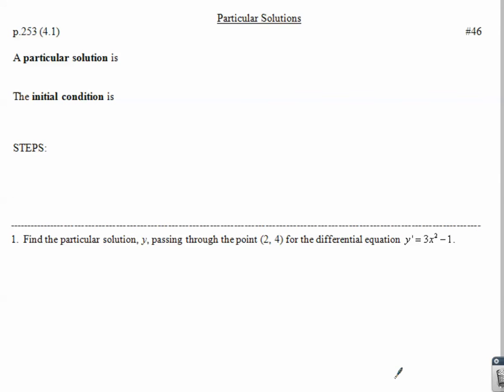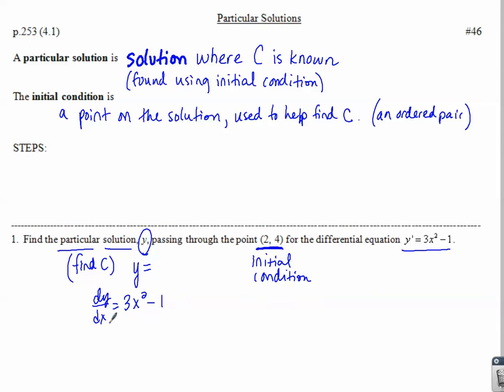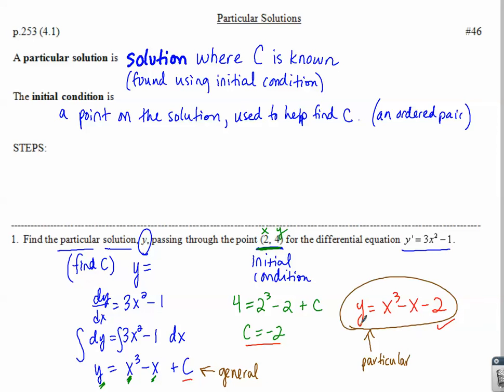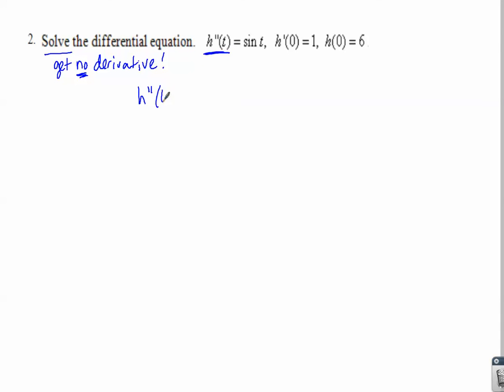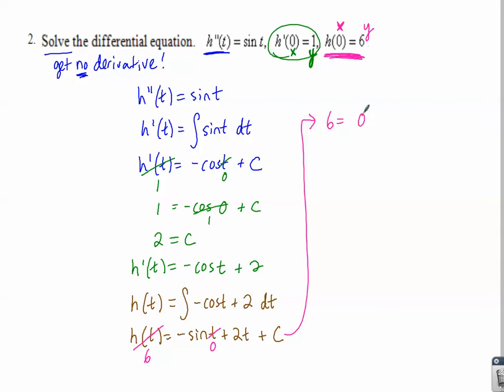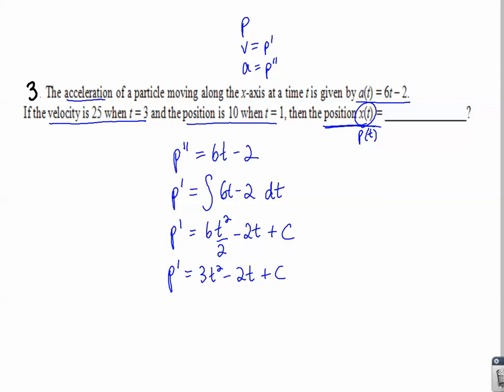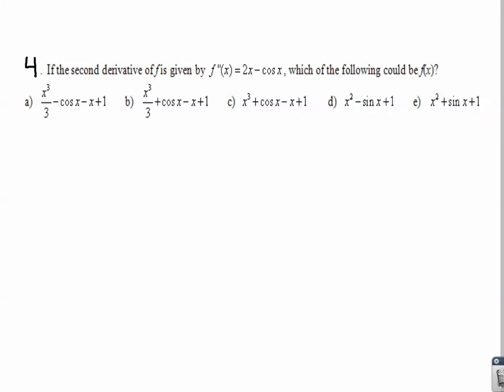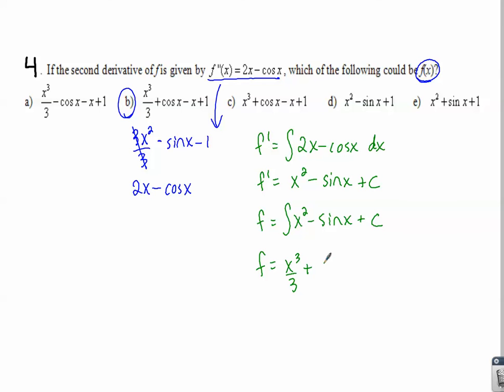4 1b Particular Solutions